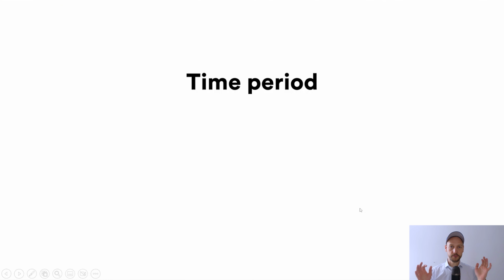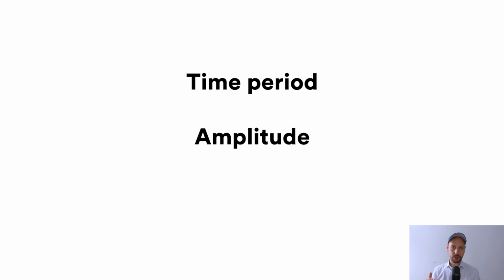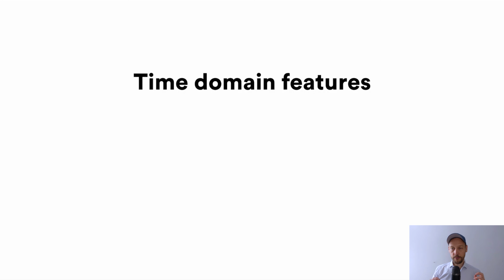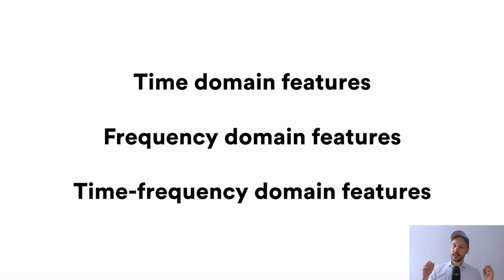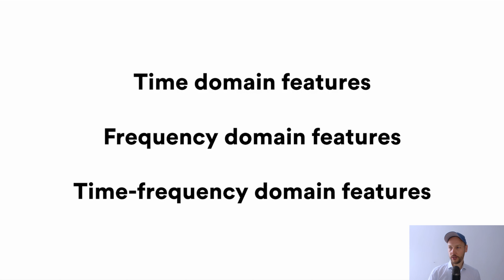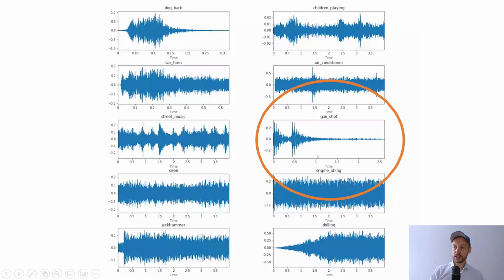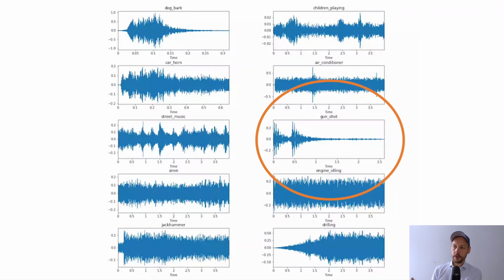How does audio analytics work?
In this episode, Florian Matusek takes us on a detour to an adjacent field of video surveillance: audio analytics. While not deployed widely yet, audio analytics does offer promising functionality for the security industry. In this episode we take a high level look at how to detect gun shots and other events, just by analyzing an audio signal.